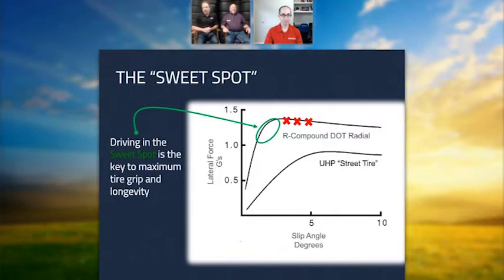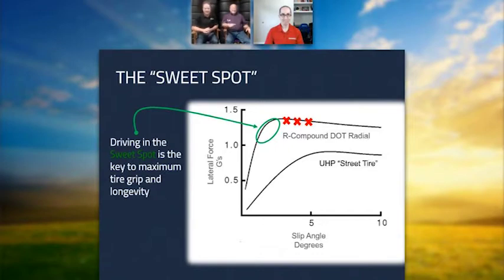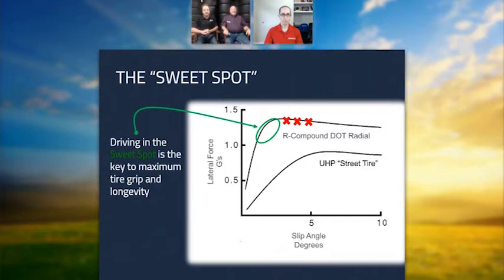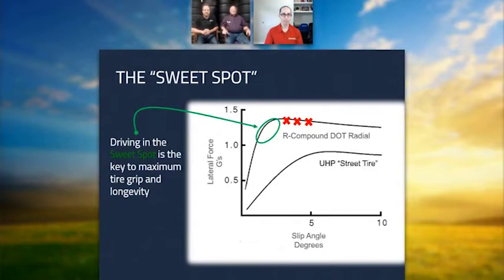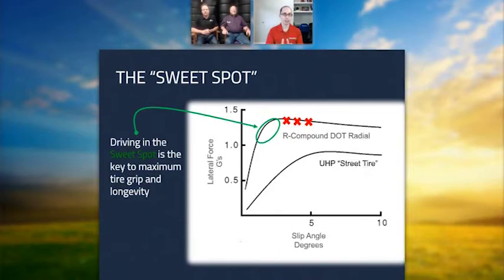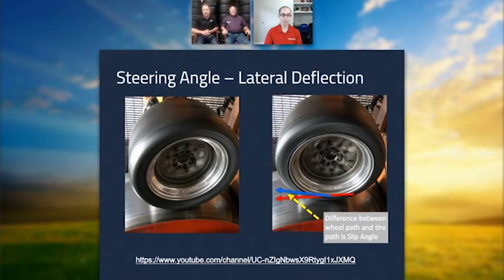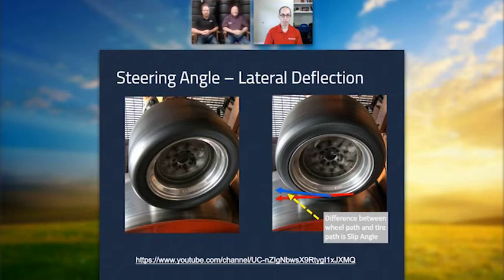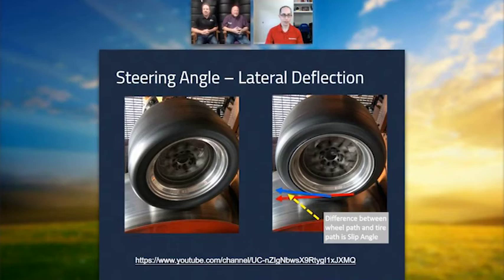Tire Tech & Tips: Video 4: Sweet Spot & Slip Angle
Video 3 of our installment.